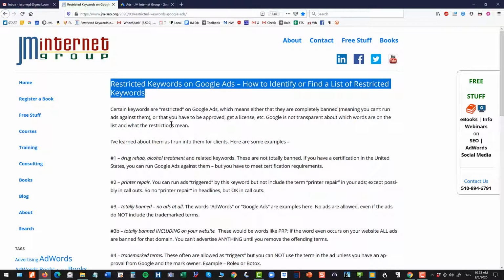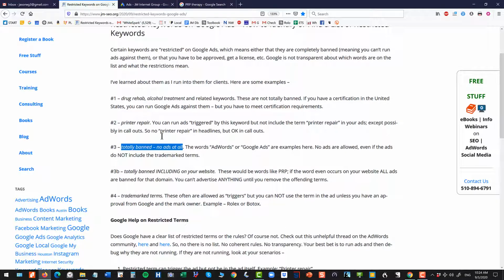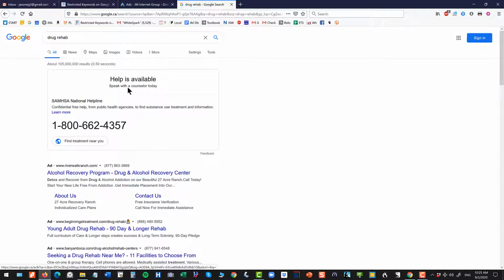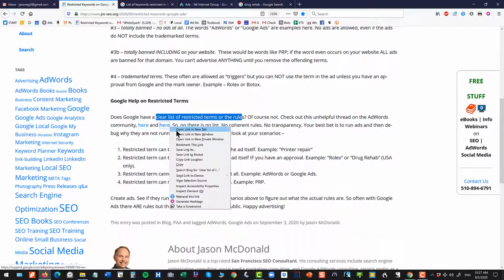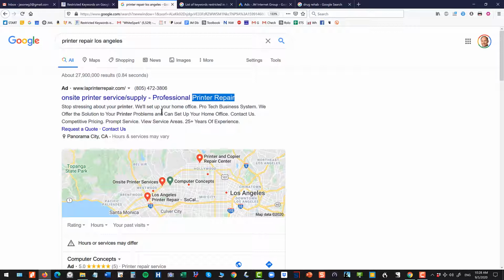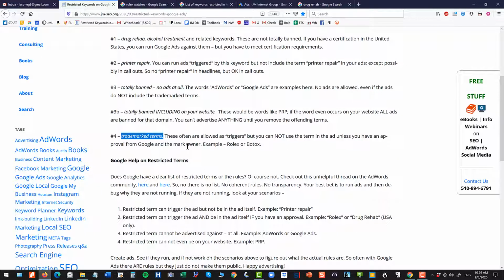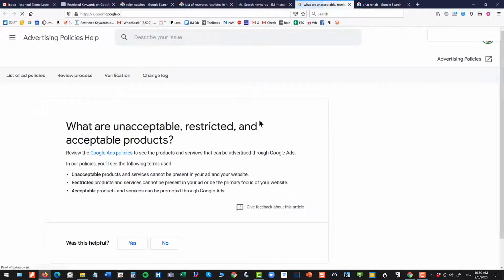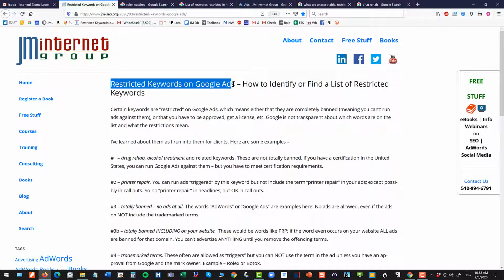Restricted Keywords on Google Ads - How to Identify or Find a List of Restricted Keywords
Certain keywords are "restricted" on Google Ads, which means either that they are completely banned (meaning you can't run ads against them), or that you have to be approved, get a license, etc. (Materials Google is not transparent about which words are on the list and what the restrictions mean. Let's investigate!